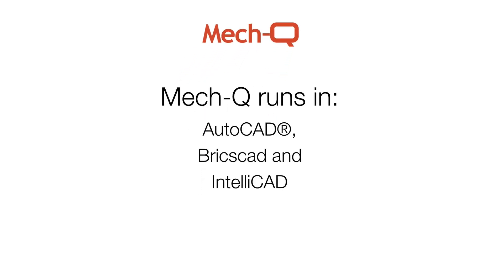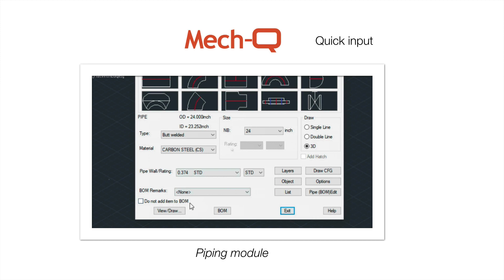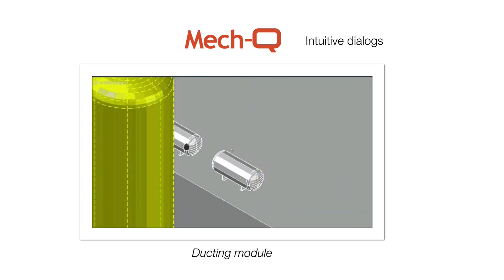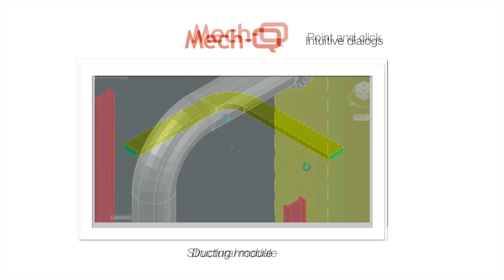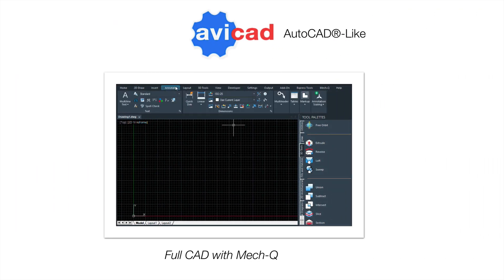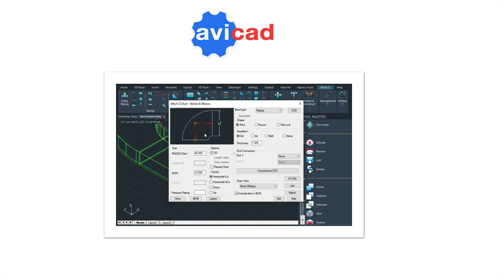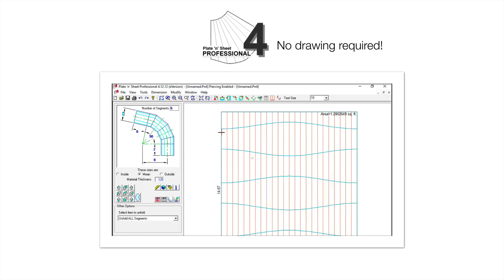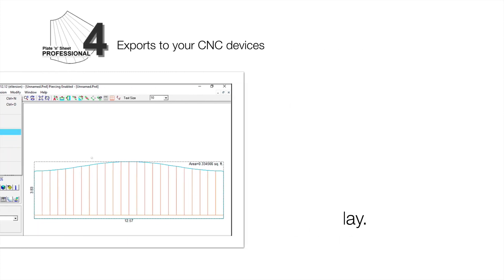Engineering software products at CADvenue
Today were running through the 3 engineering products we offer at CADavenue.

More info on them can be found here:

- free 30 day trials are available.